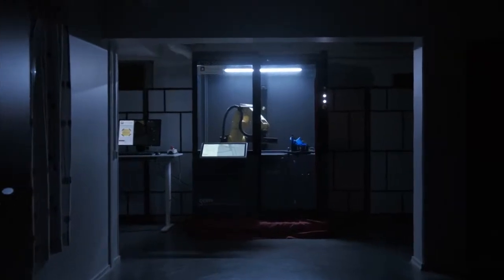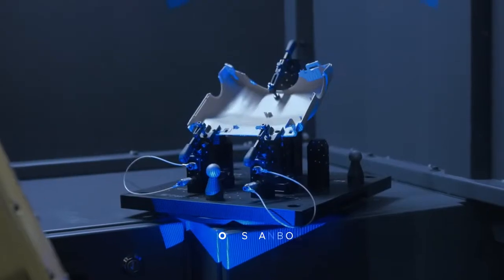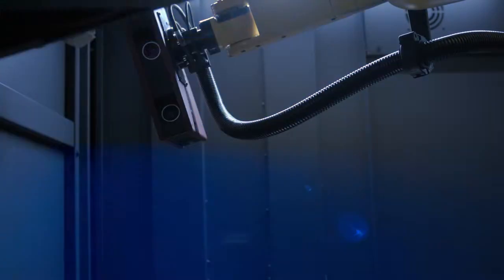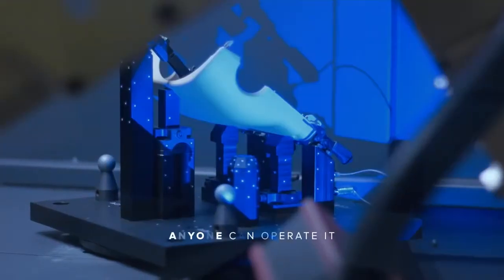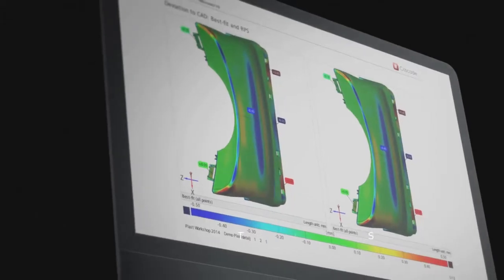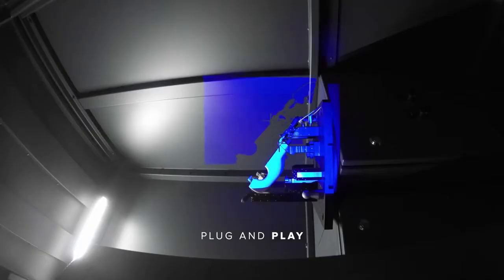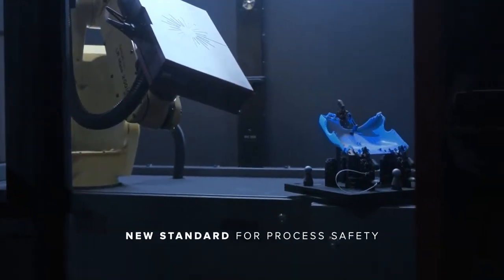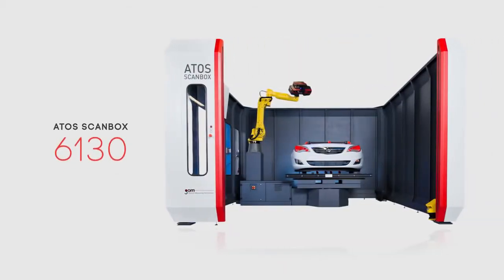ATOS Scanbox Автоматизированный контроль на современном производстве